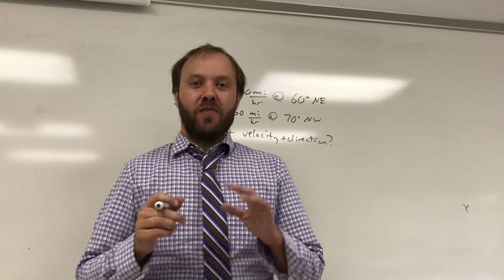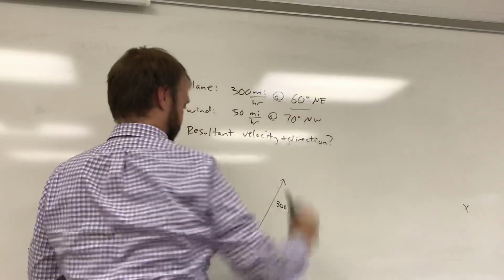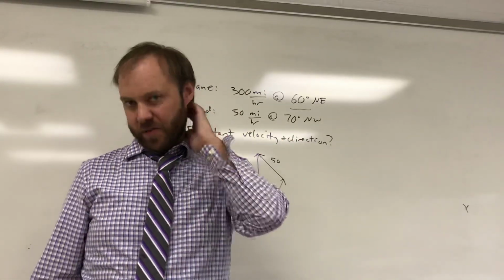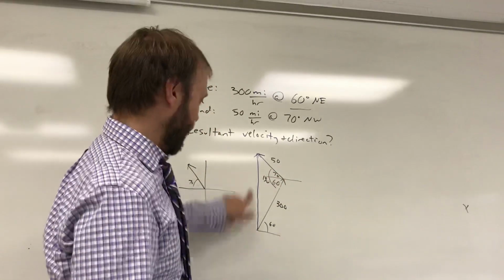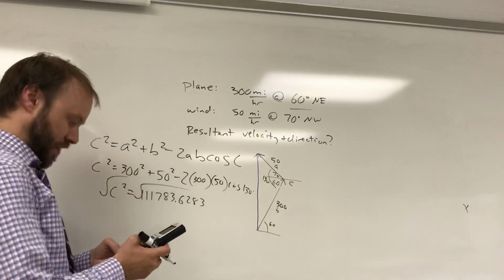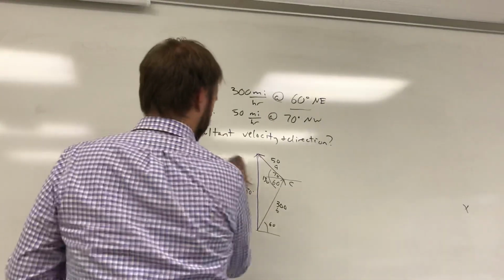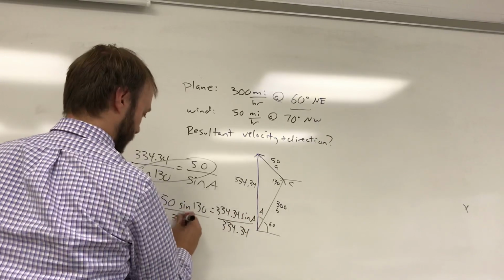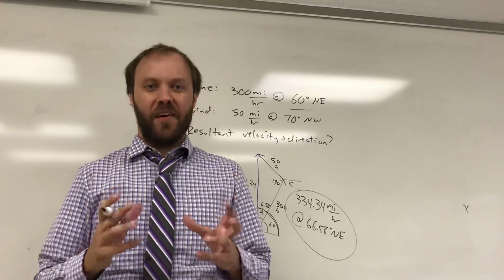Geometric Sums of Vectors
Using the law of sines and law of cosines to add non-perpendicular vectors (air current problem).